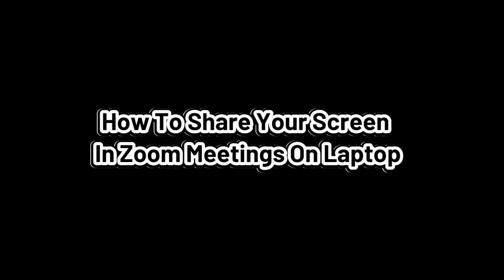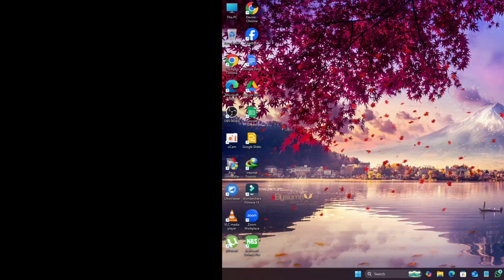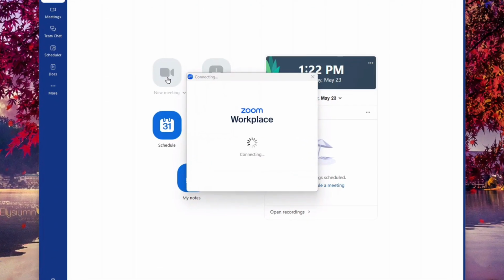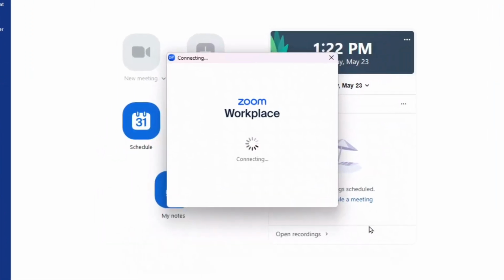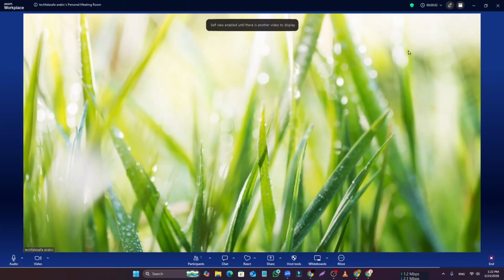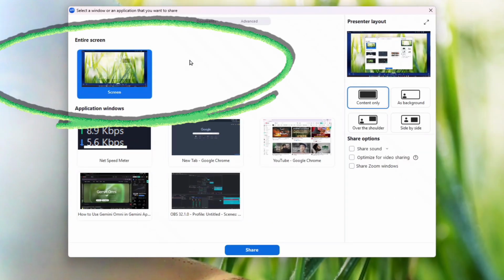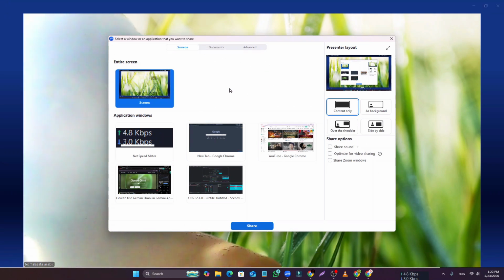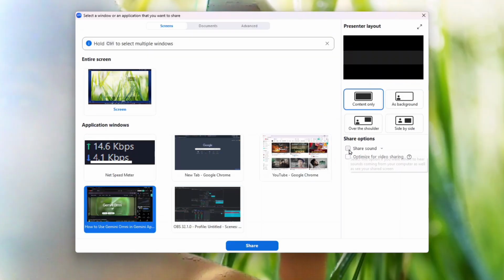How to Share Screen in Zoom Meeting Laptop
Learn how to share screen in Zoom meeting on laptop step by step.
This quick Zoom tutorial shows how to share full screen, a window, audio, and PowerPoint during meetings

In this video, you’ll learn how to share your screen in a Zoom meeting using a laptop or PC. Whether you're using Zoom for online classes, business meetings, presentations, or tutorials, this step-by-step guide will help you screen share easily.

We cover how to:

Share your full desktop in Zoom
Share a specific window or app
Share computer audio in Zoom
Present PowerPoint slides on Zoom
Stop or pause screen sharing

This Zoom screen sharing tutorial is beginner-friendly and works for Windows laptops and most PCs. If your Zoom screen share is not working or you can’t share audio, this guide will also help you fix common problems.